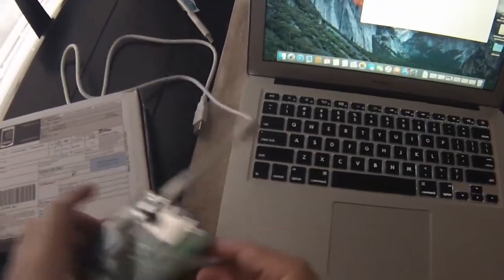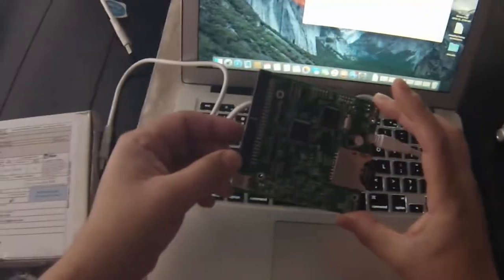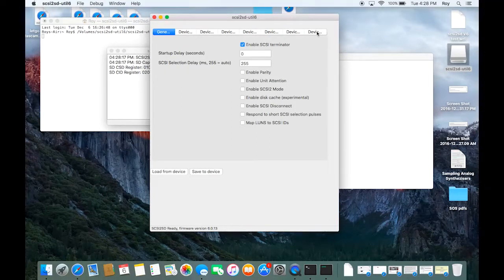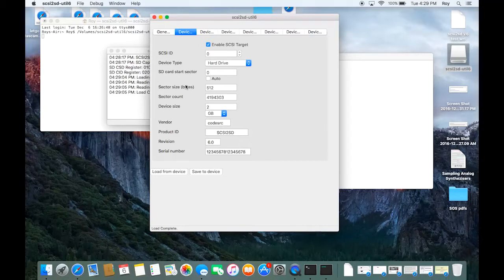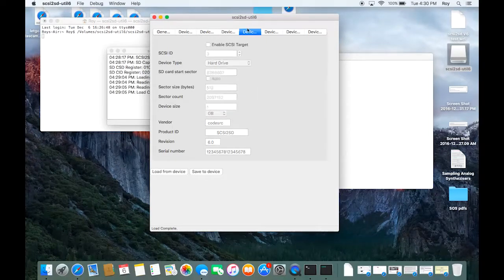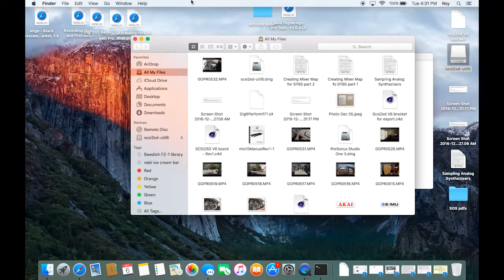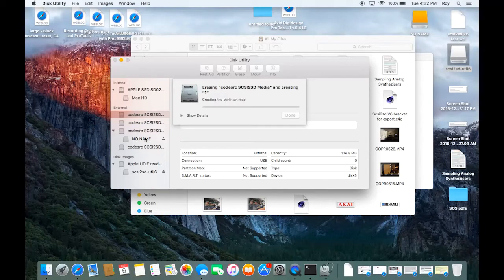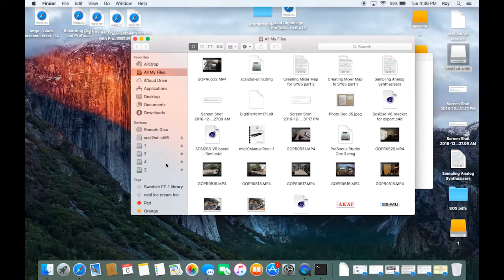SCSI2SD V6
Quick overview on how to configure SCSI2SD V6.